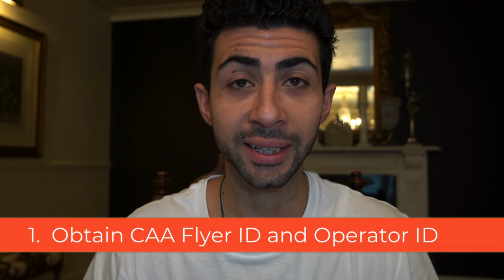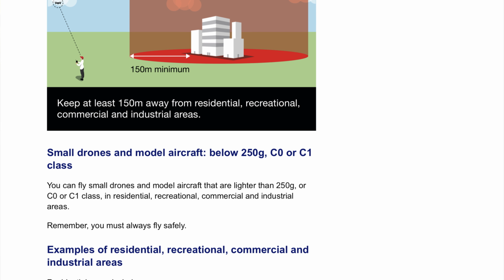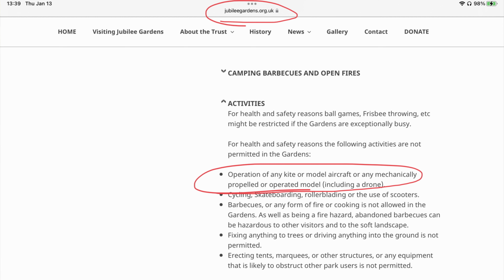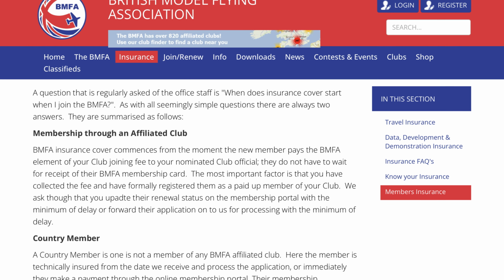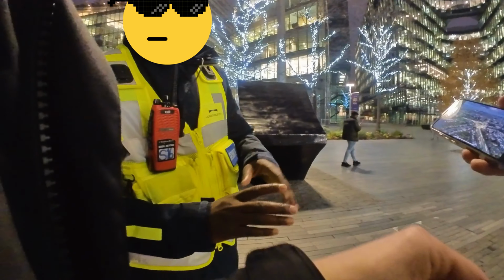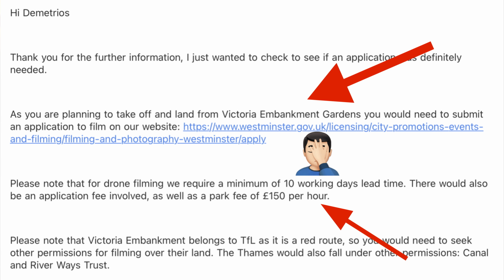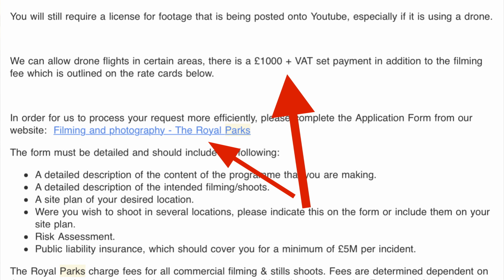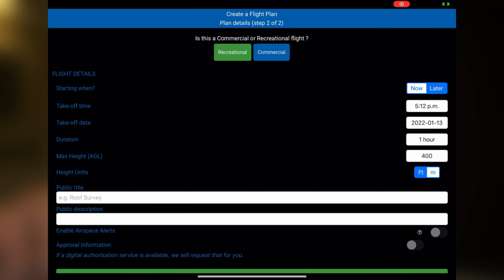How to Fly a Drone in LONDON - 9 Steps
This video has 9 parts on how to fly your drone in London in 9 steps. A densely populated and restricted city that has some amazing architecture has so much potential to be captured by drones. Over my Christmas break visiting family I planned on flying in the city I was born in and capture landmarks and famous locations how I capture Toronto.

This video explains the 9 steps I took how to fly in London legally and safely.
Drone insurance with Drone Cover Club, cover up to £12million Public Liability Cover.

🎞️ Drone Footage Licensing:
My drone footage cannot be found on stock websites.

📸 Photography:
For framed wall art to hang in your home, office or give as a gift, or Lightroom Presets check out my Etsy store

✅ Wealthsimple. Get between $5 and $3,000 in cash to invest!

As part of the drone community its good to look out for one another. We need to stick together.

Drone Mission Template Download
This template has been made available for free. My personal template I use to plan for drone missions. Adjust accordingly.

The Drone and Model Aircraft Code - USE THIS TO PASS THE THEORY TEST

0:00 Intro
0:52  1. Obtain Flyer and Operator ID
1:26  2. Planning and research
2:07  3. Permissions
3:55  4. Weather
4:32  5. Insurance
5:20  6. Flying
6:15  7. Encounters with Law Enforcement
7:06  8. Encounters with general public
8:02  9. Where to fly
9:32  10. Final Thoughts